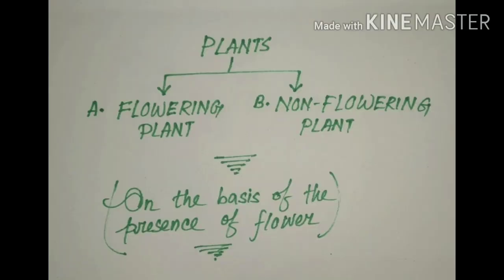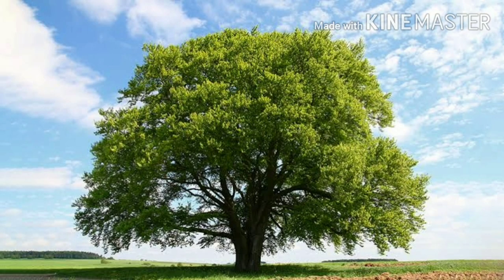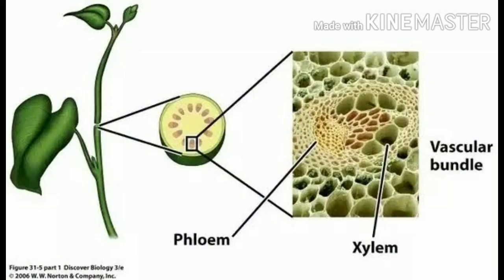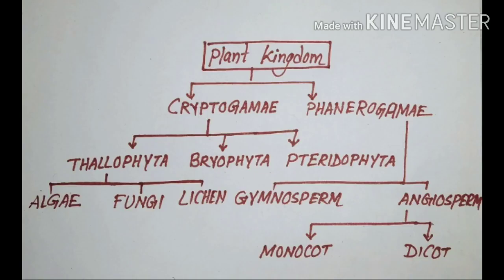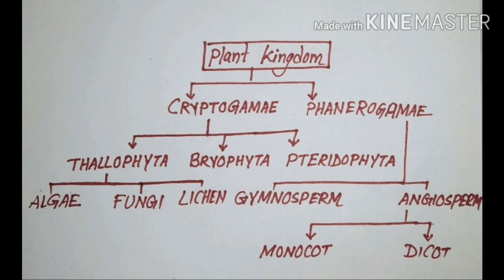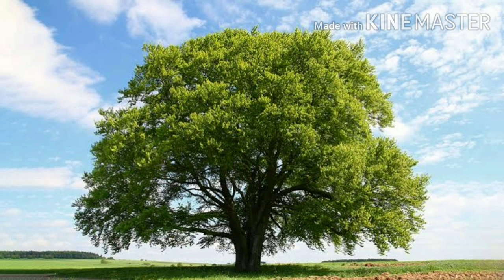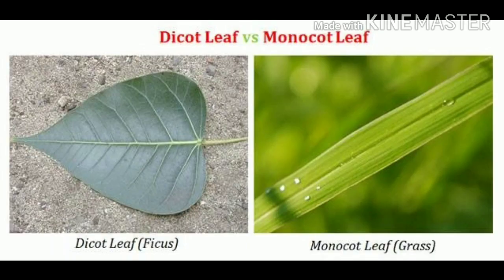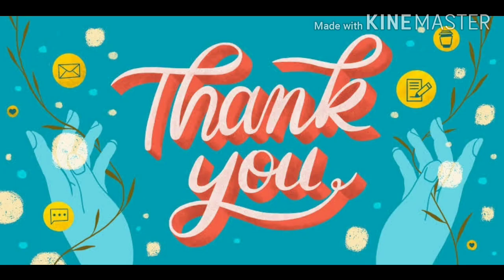Basic Plant Classification